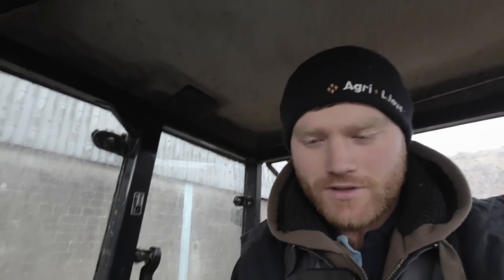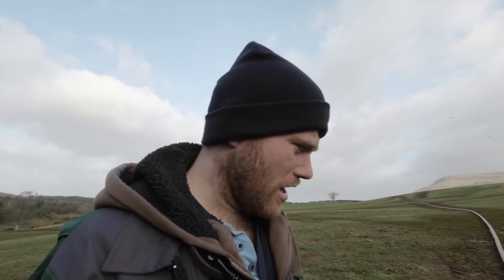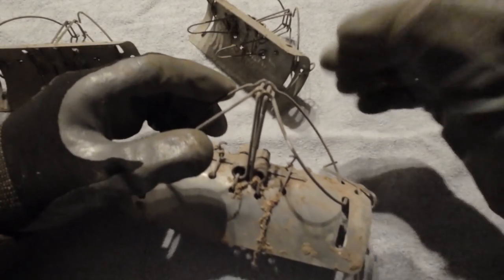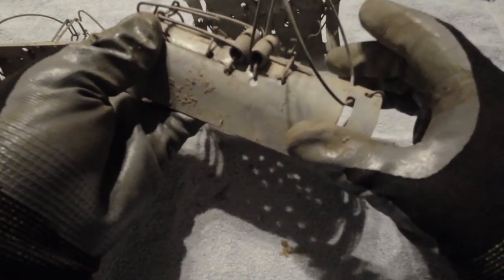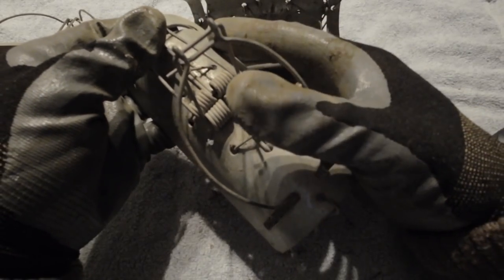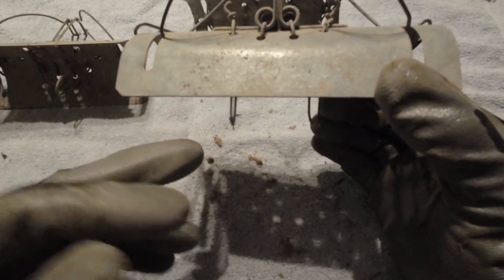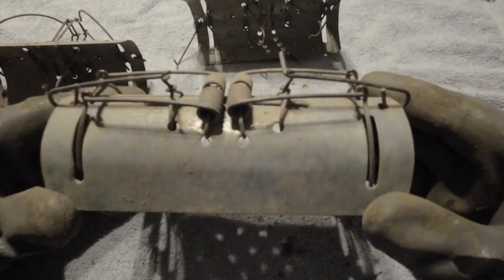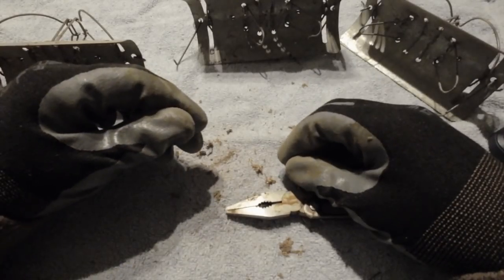Catch More MOLES!! How We Tweak Our Mole traps!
Gopro hero 6 black, great camera and good sound quality:

The head torch I always wear:

The tractor phone holder: